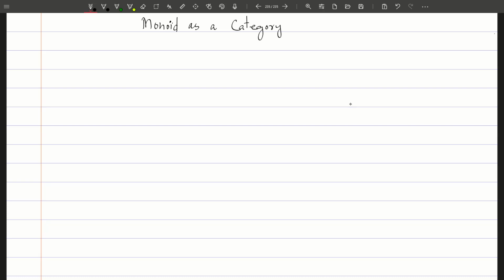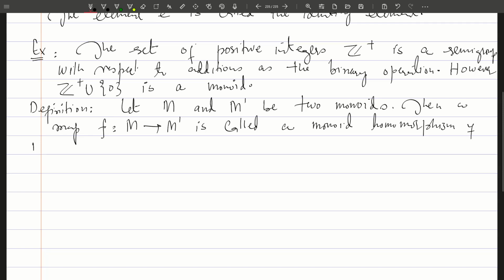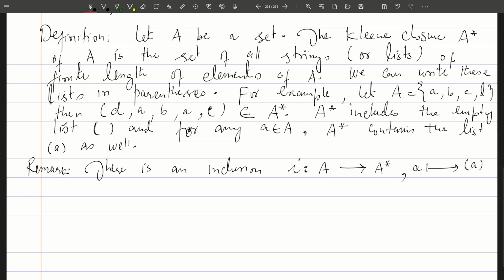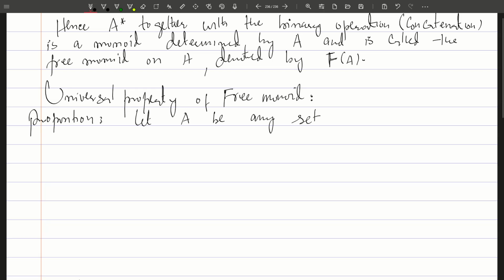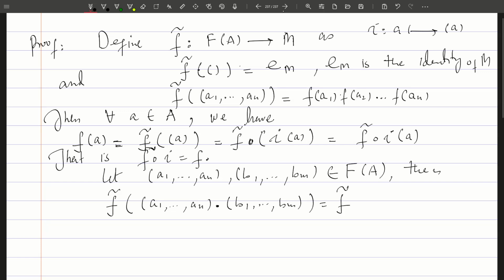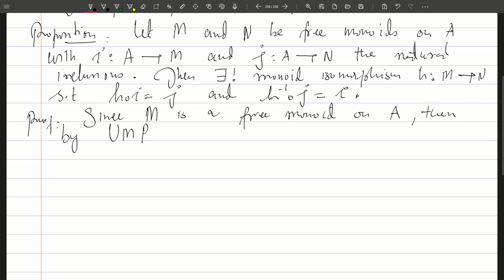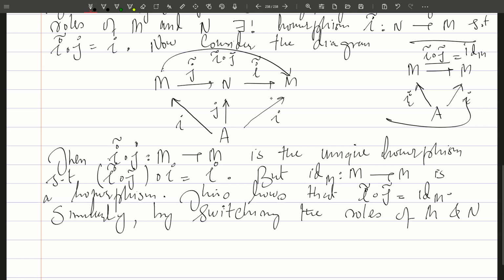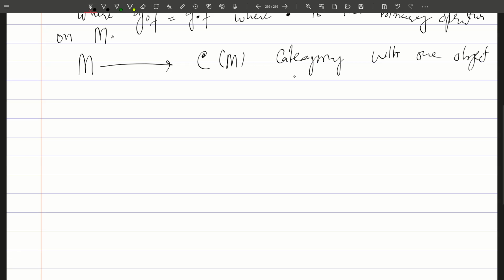Lec 8 Monoid as a Category